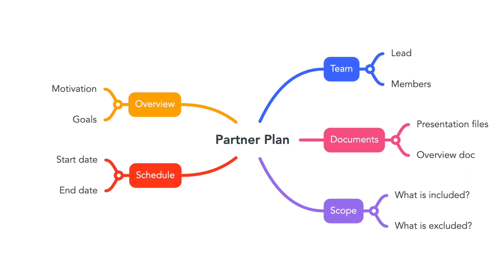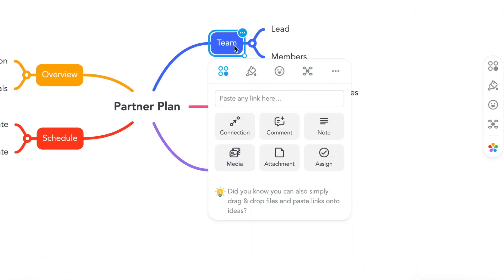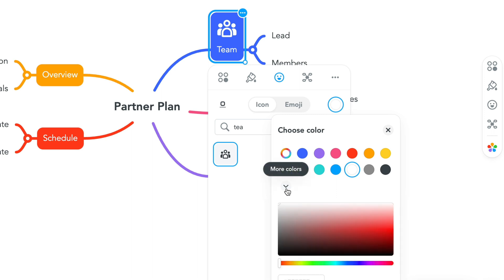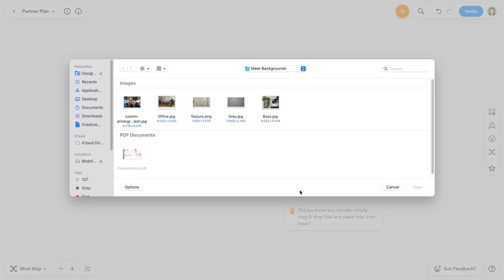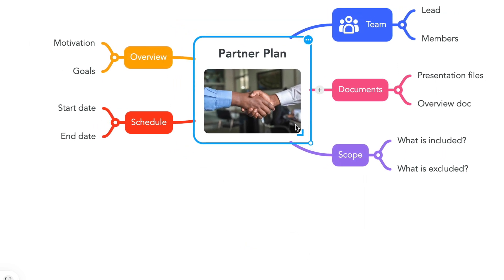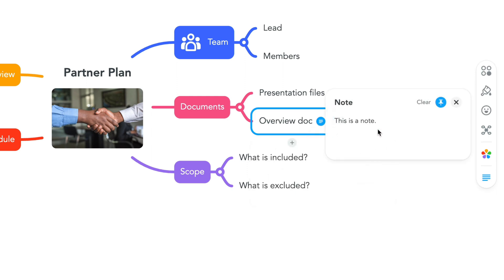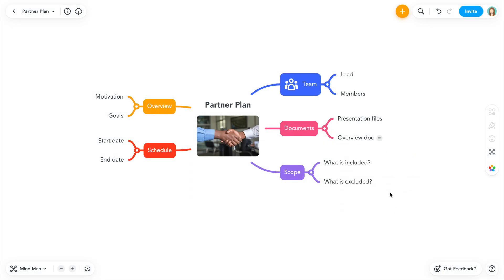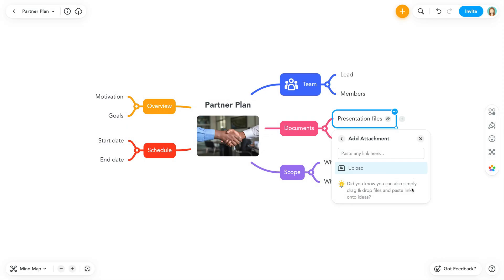How to Mind Map: Add Notes, Links, Files and Images to Map Topics in the All-New MindMeister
MindMeister’s all-new map editor gives you several options to customize, annotate and flesh out your mind maps without ever having to switch tabs. In this tutorial video, we’ll show you how to add notes, images, links and files to topics in your mind maps.

🐕‍🦺 Looking for support and tutorials? Right this way

About MindMeister:
With over 27+ million users worldwide, MindMeister is the leading online mind mapping software. MindMeister’s easy-to-use, intuitive editor provides an infinite canvas that allows you to map your big ideas with your team or alone, quickly and beautifully.

MindMeister helps you bring structure and clarity to your thoughts through visualization, and makes it easier to organize them and put them into action.